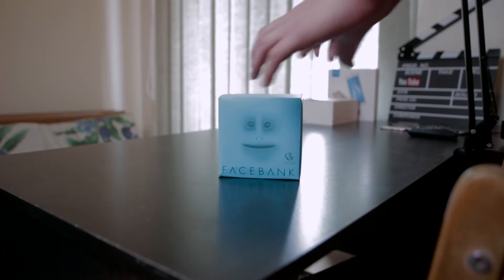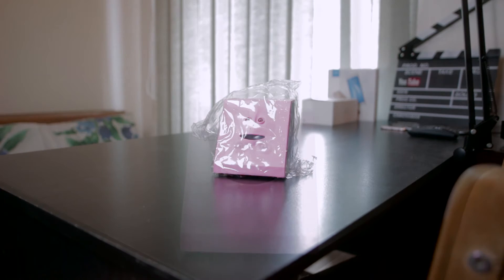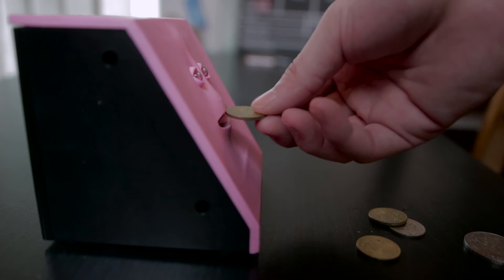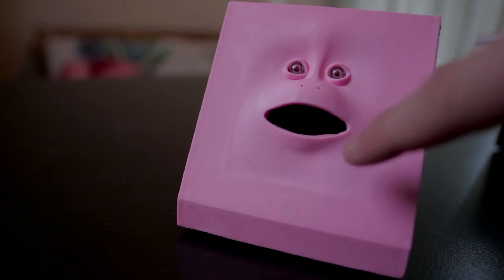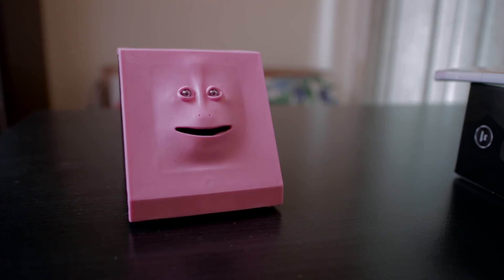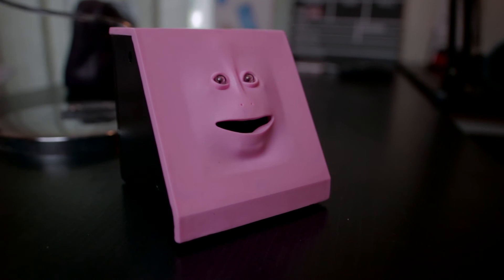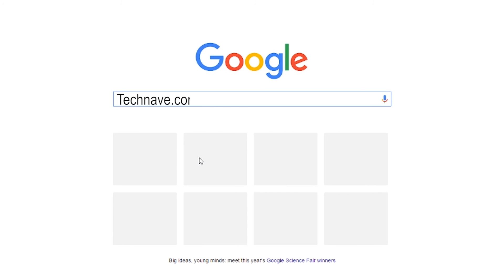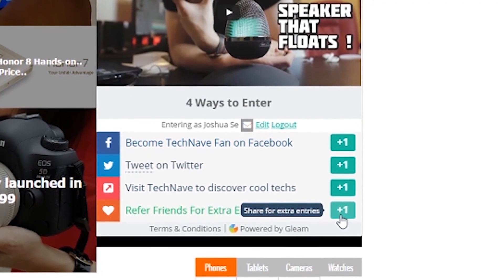Oddly Satisfying Video!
Win Yourself this cool Facebank saving box at TechNave.